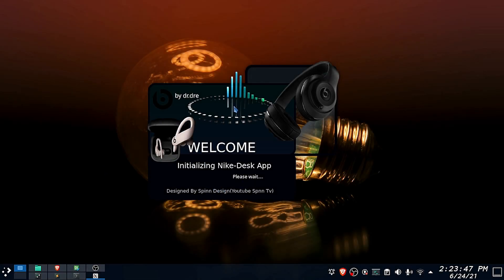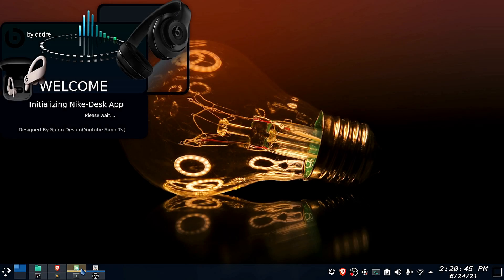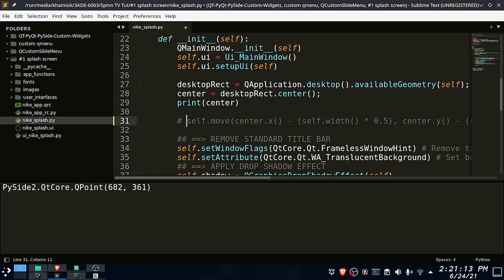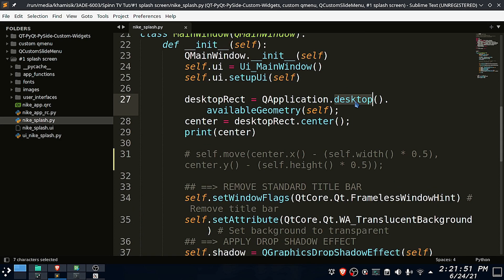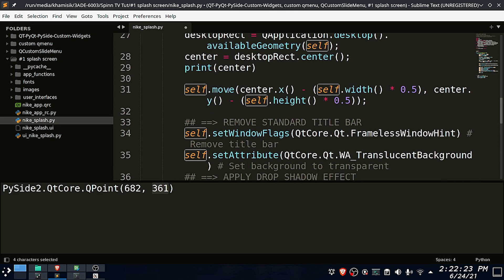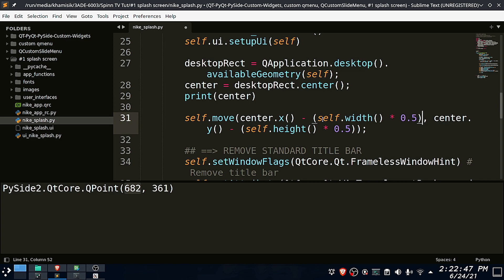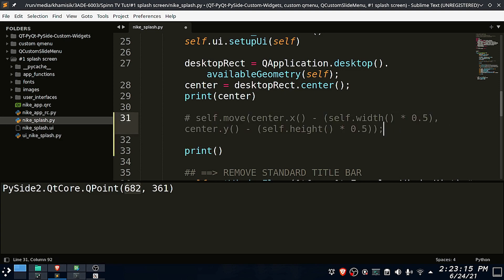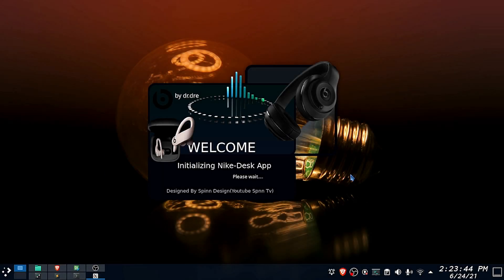Python Move Or Center Your App Main/Splash Screen Window On Screen On App Start | Modern Flat Style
This video will show you how to move or center your desktop application along the X or Y axis on your desktop screen.

Python Customize and animate Q Push Buttons using few lines of code and JSon | PyQt PySide

MAKE YOUR CONTRIBUTIONS
Send Me A Cup Of Coffee